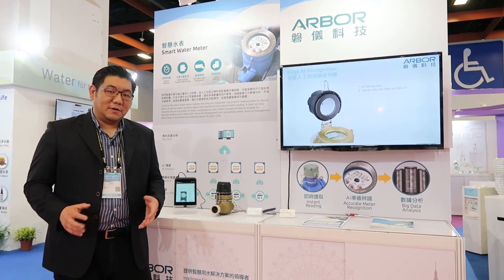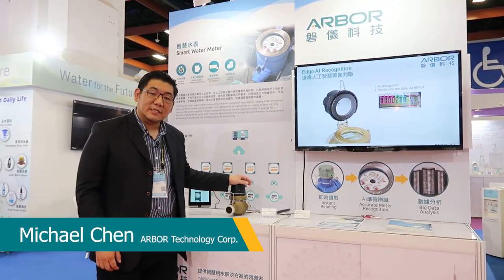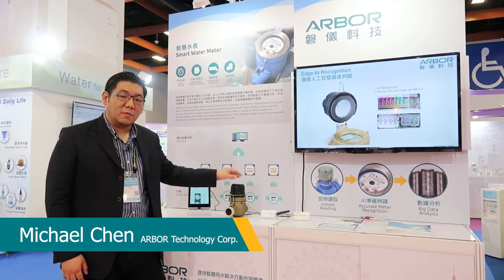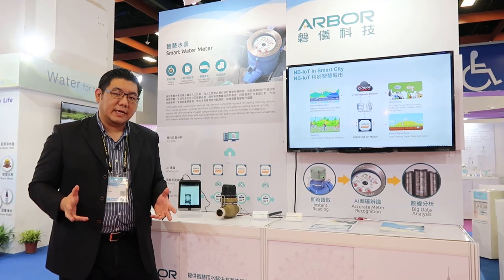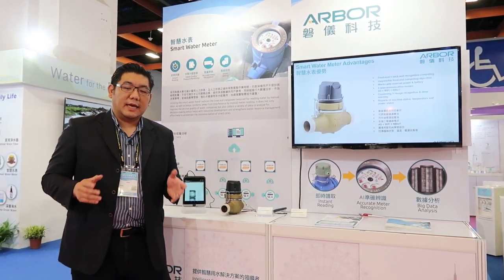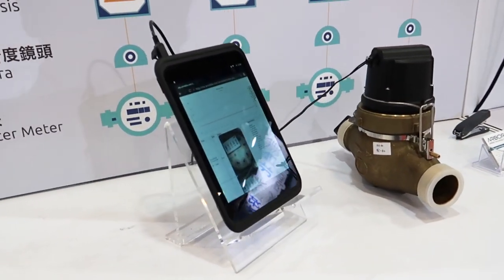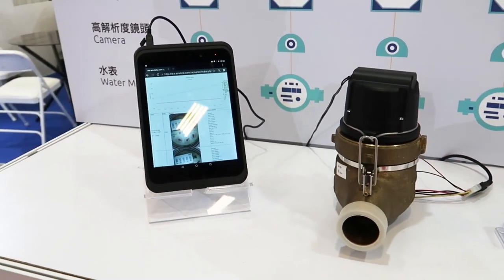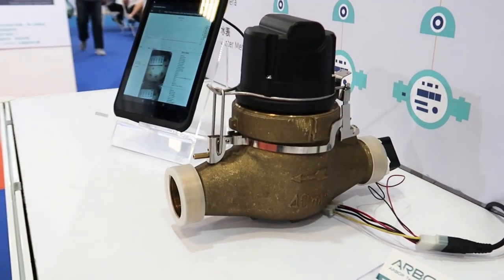ARBOR's Smart Water Meter Leverage on AI and NB-IoT - Taiwan International Water Week 2019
We showcased our smart water meter at the Taiwan International Water Week (Sept. 26-28), the smart water meter is the unique, non-intrusive and innovative designed reader to read water meter data with Edge computing and Machine VIsion AI, to provide meter readings with NB-IoT, 4G or WiFI

Powered by Mediatek
for more information or inquiries